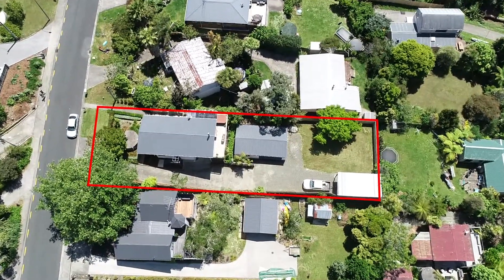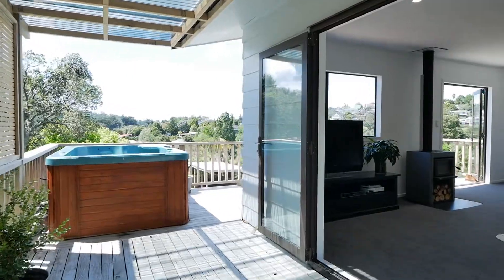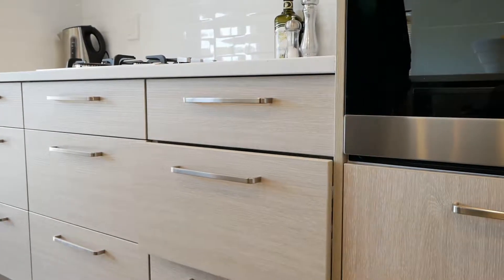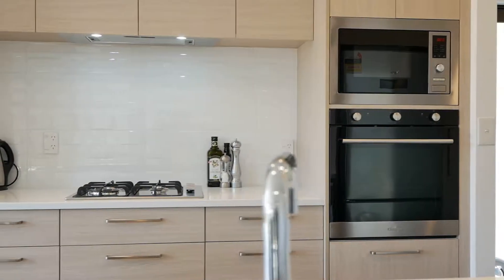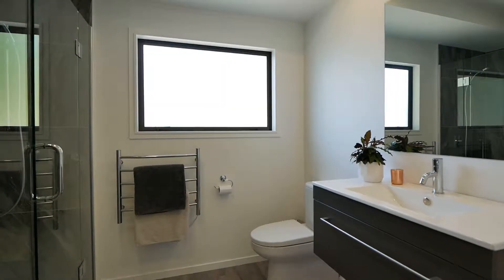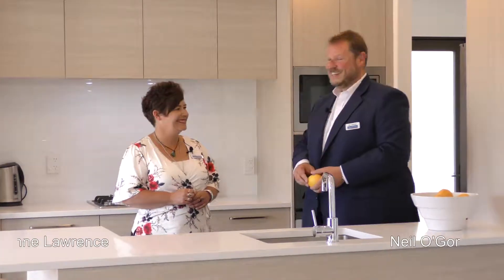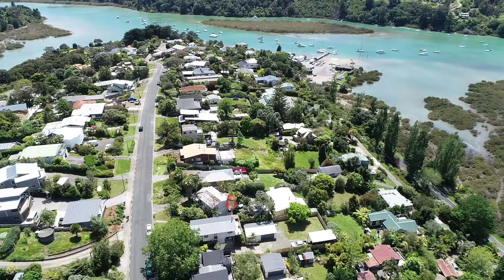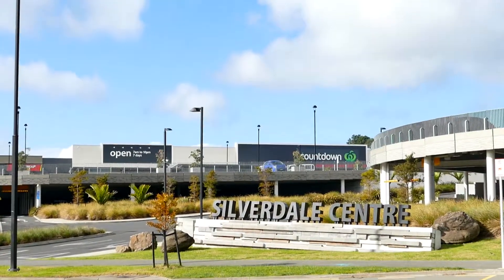SOLD - 40 Stillwater Crescent, Stillwater - Adrianne Lawrence and Neil O'Gorman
Recently Renovated & Modernised

Recently Renovated & Modernised... Just Unpack... & Relax!

Sitting on a full site of approx. 812m2 you will find this 3 bedroom family home, giving you a feeling like a retreat from the ...

Property Marketed by: Adrianne Lawrence, Browns Bay and Neil O'Gorman, Browns Bay